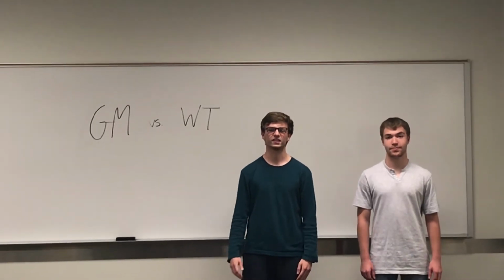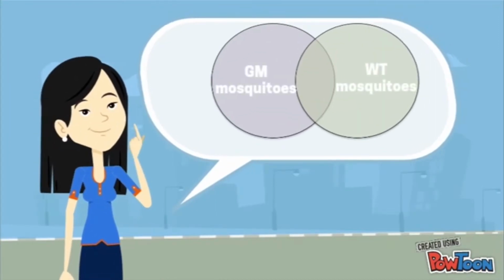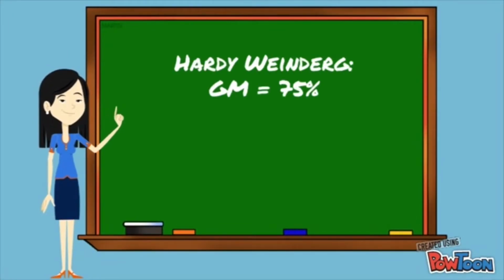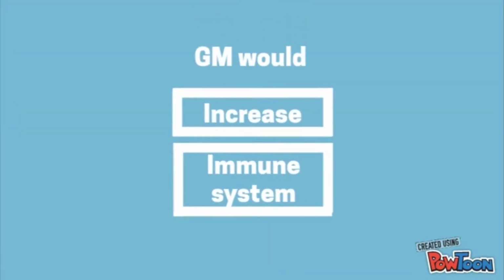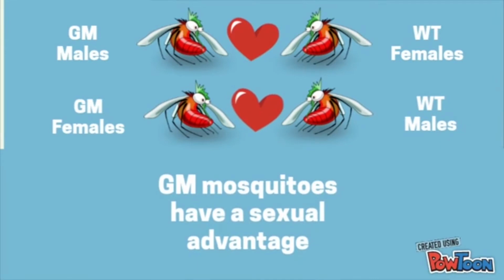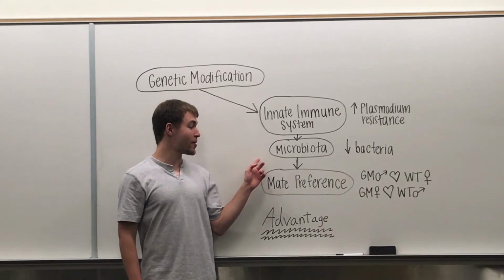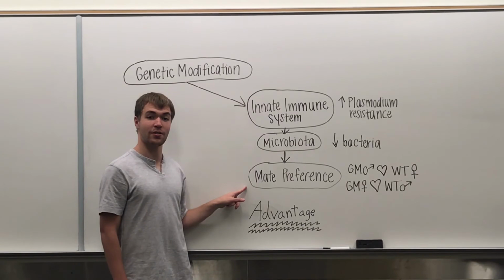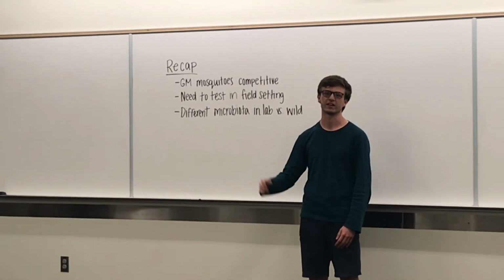Competitiveness of GM Mosquitoes- Group 22